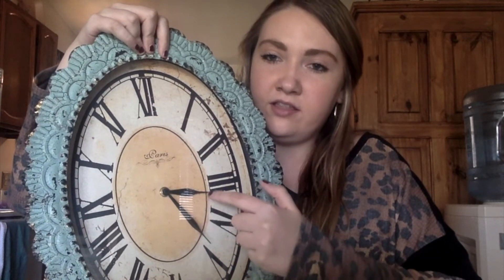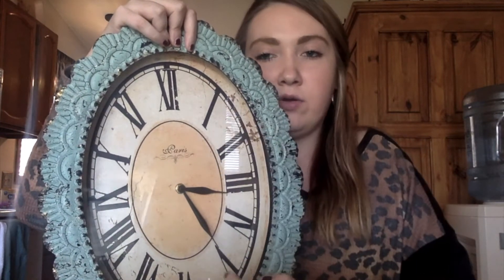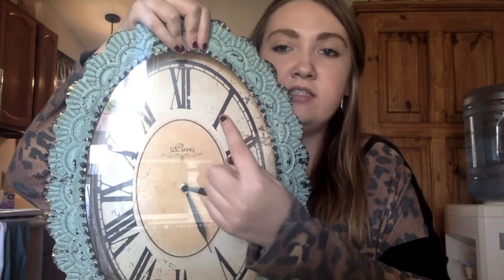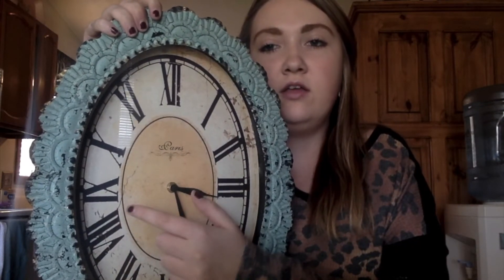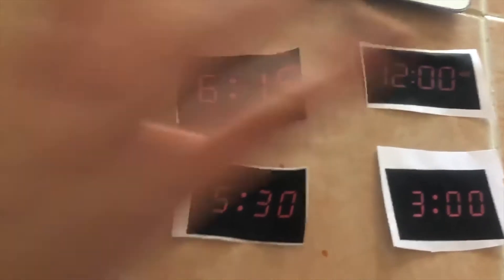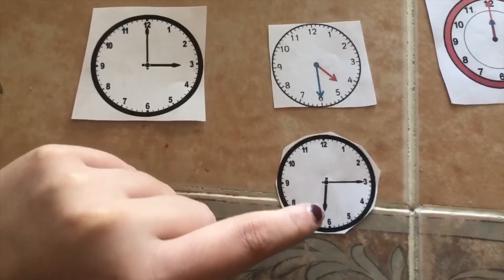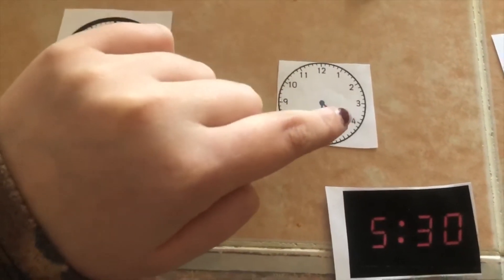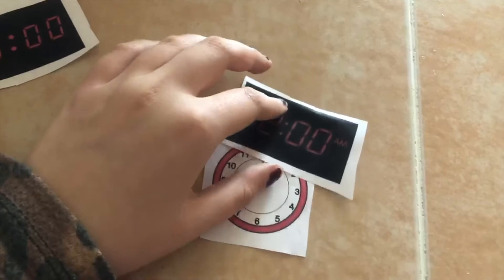Time Match Up Activity by: Miss Shayla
I sadly didn't have a kid-friendly analog clock, but I used the best analog clock I had at home. This is great activity to do at home and have your students practice reading time. This video gives students several different ways to look and read a clock. It is a fun and simple activity that will get your students thinking.